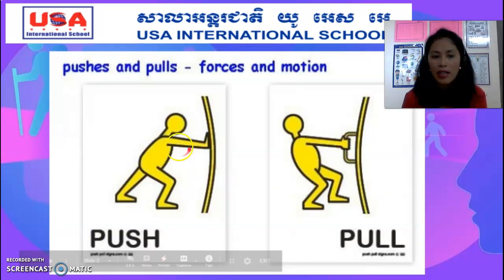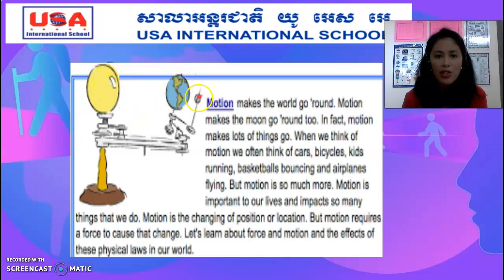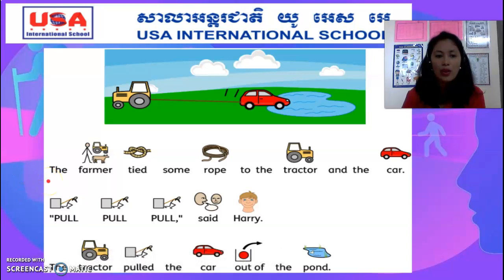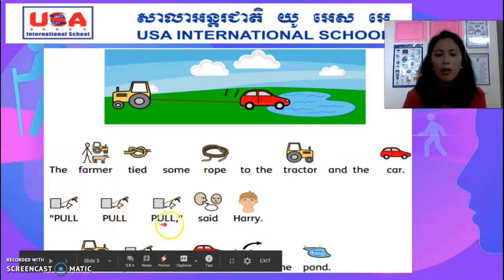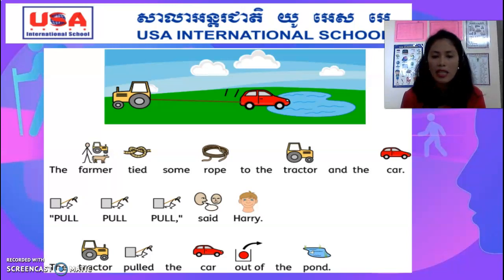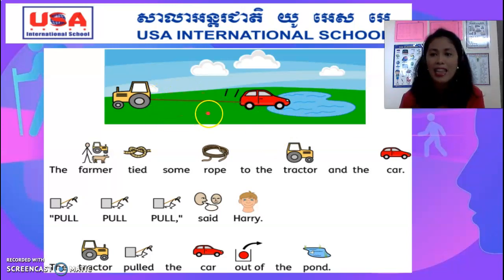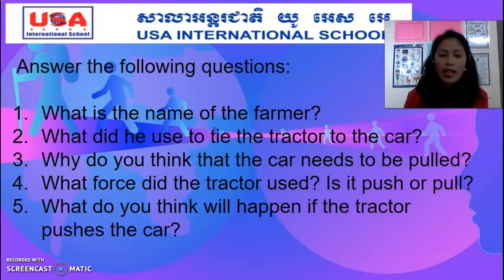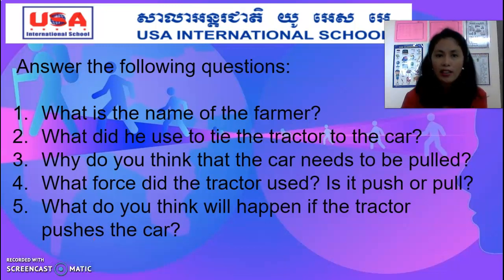June 08, 2020 _ P1 Science